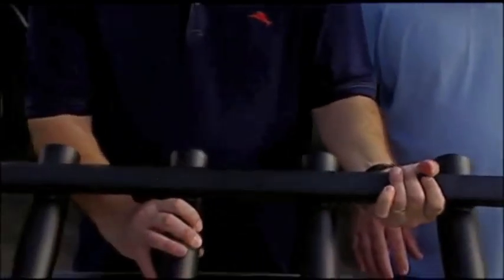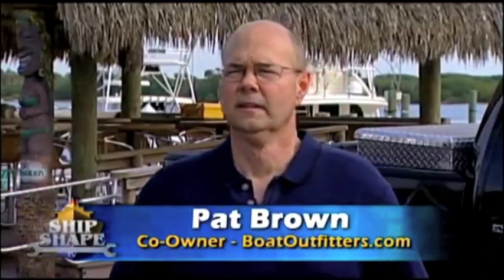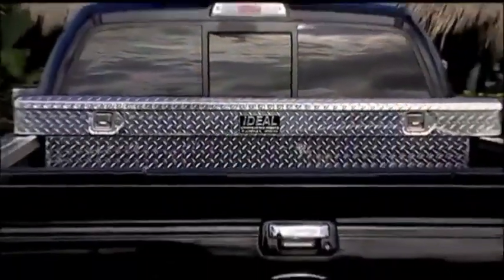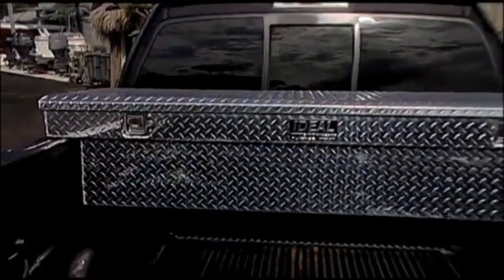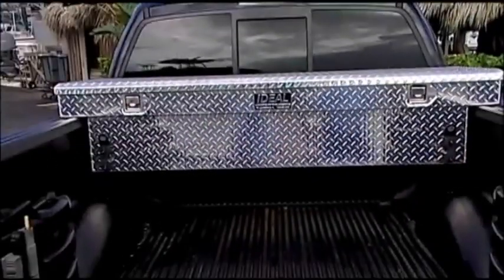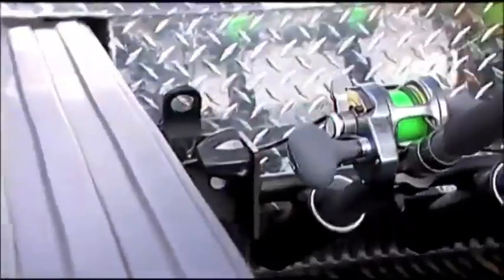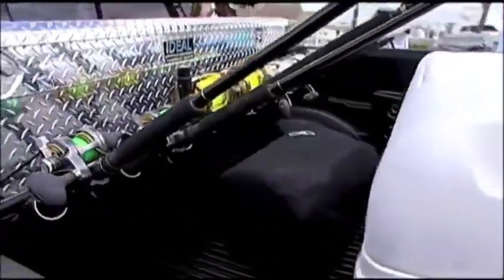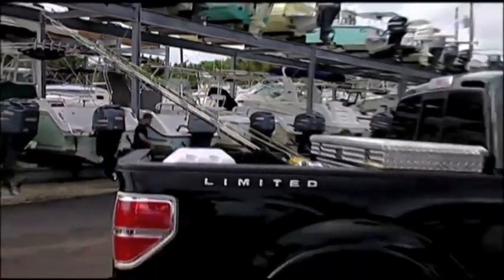Pick Up Truck Rod Holder - Toolbox Mount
Pick Up Truck Rolder as seen on Ship Shape TV